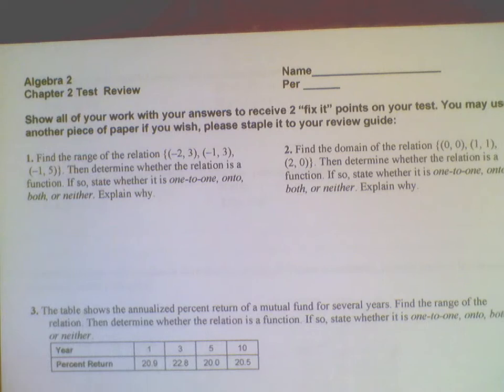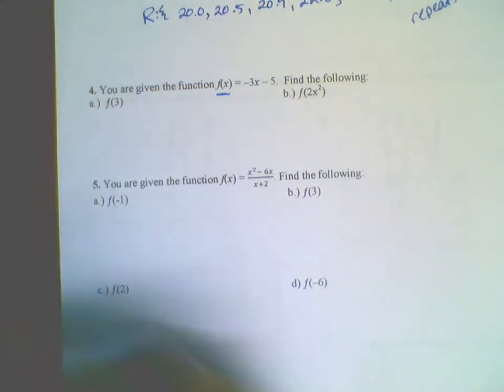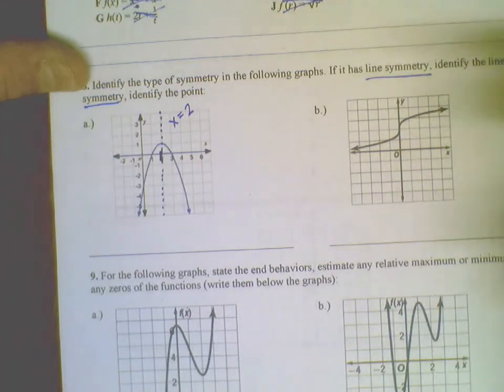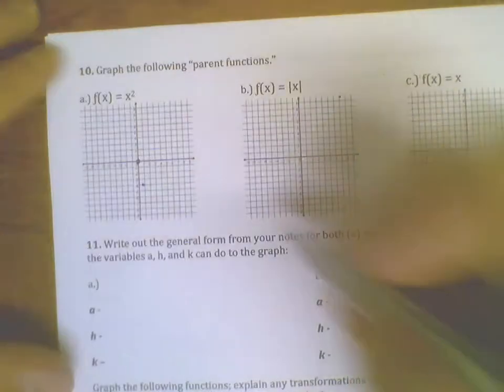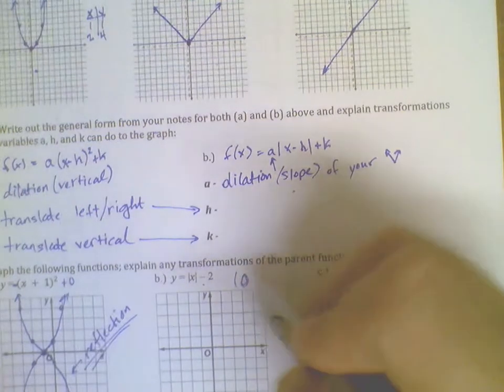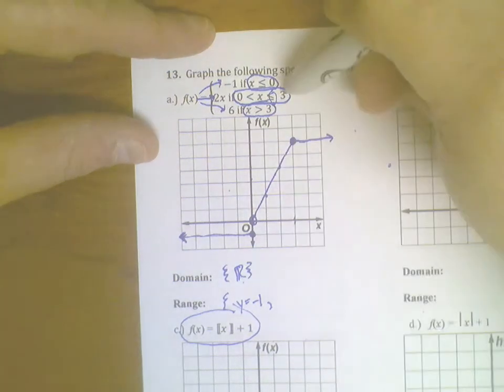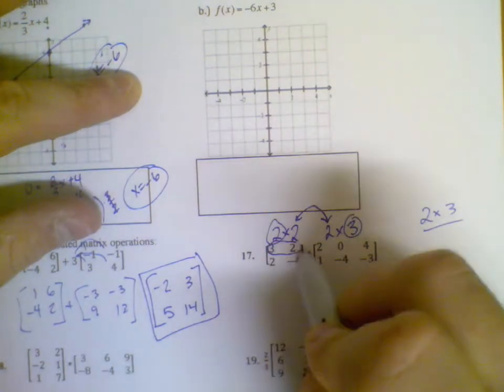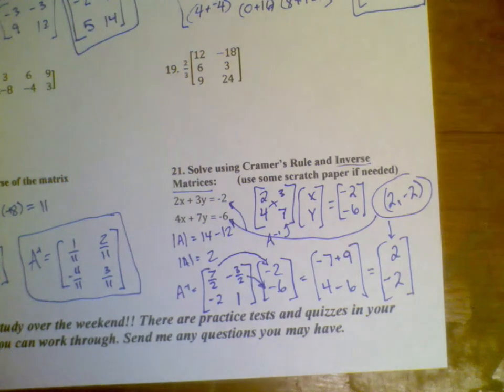Chapter 2 Review Guide Walkthrough